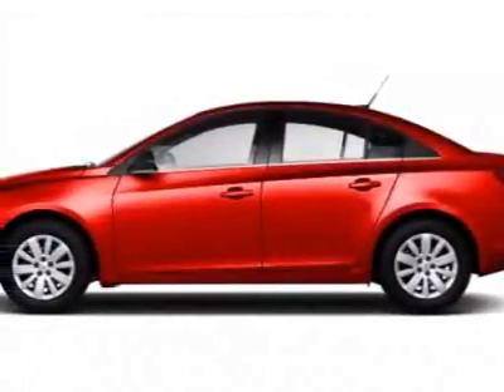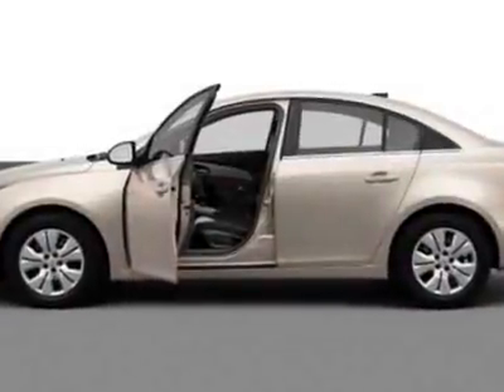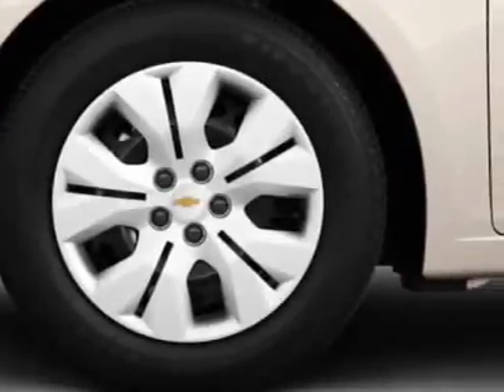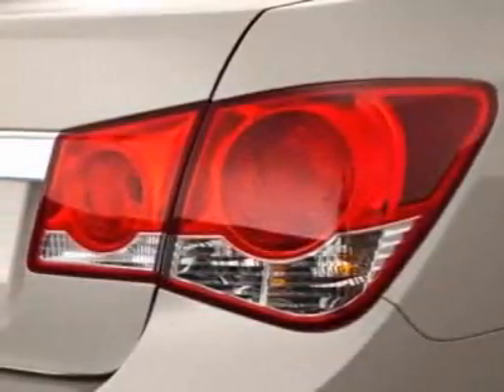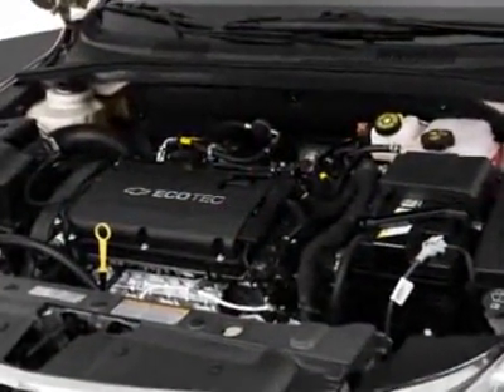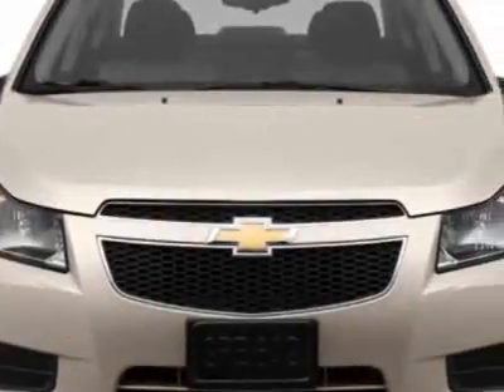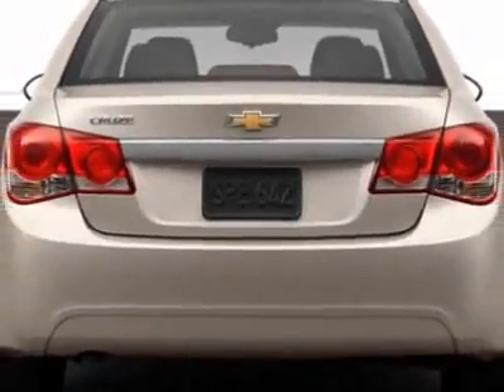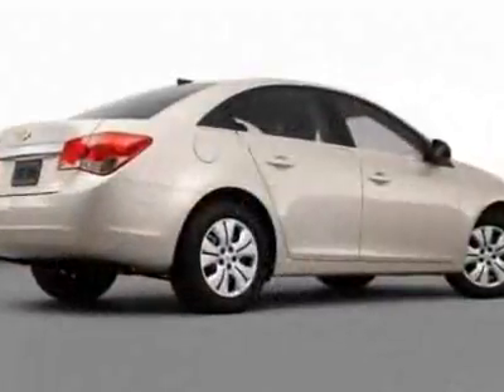2012 Chevrolet Cruze Sedan 2LT Sedan - Wilmington, NC